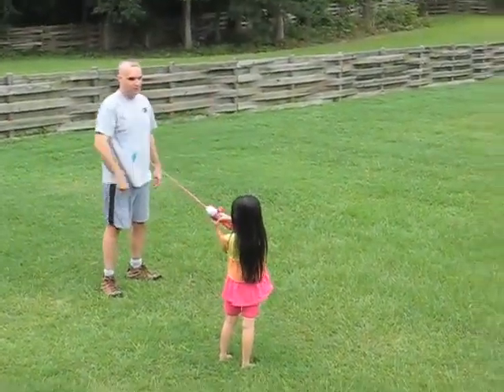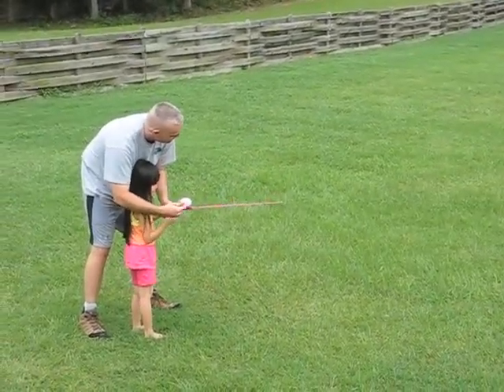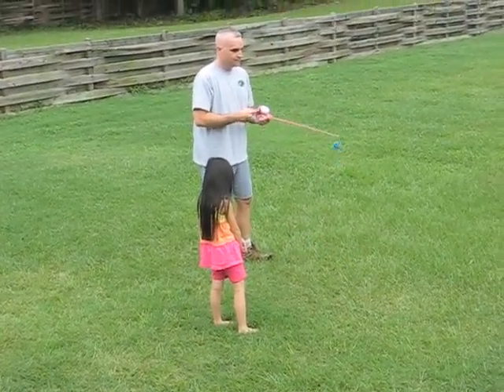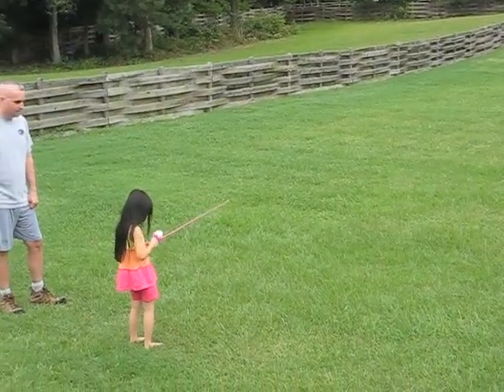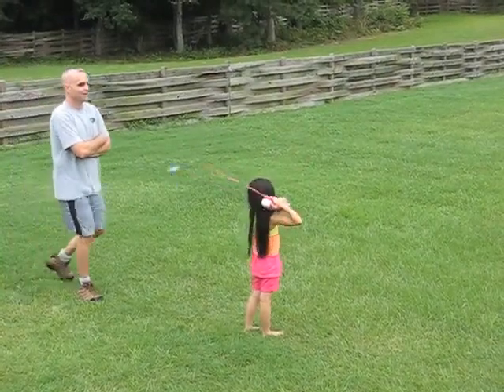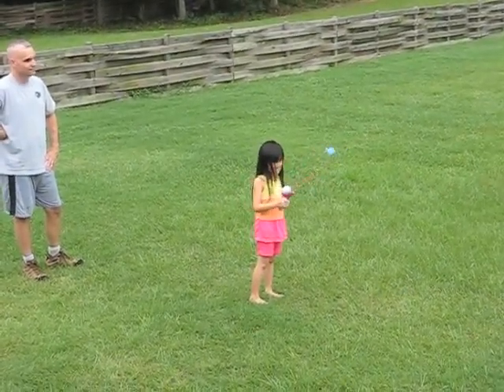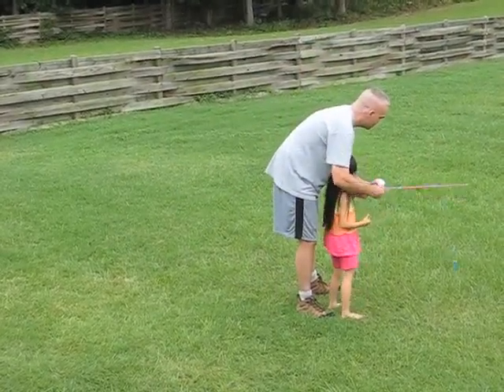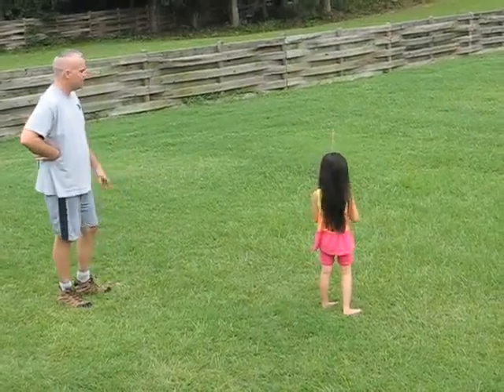Teaching My Daughter How To Cast a Fishing Rod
Teaching Lil' Bird how to cast a fishing rod. Can she finally do it? Watch the video and find out...